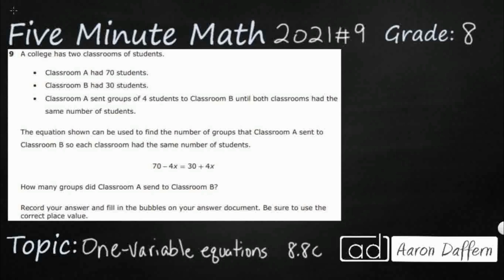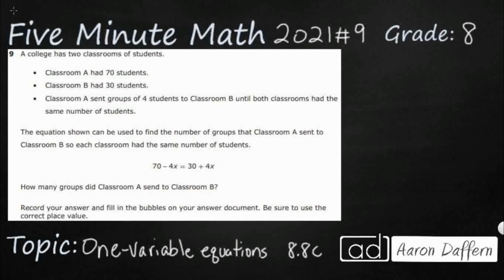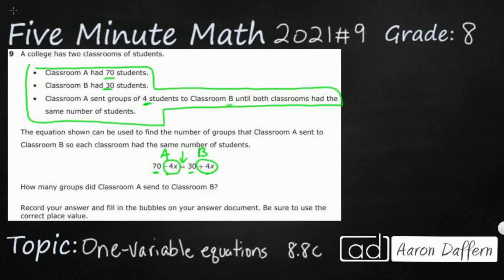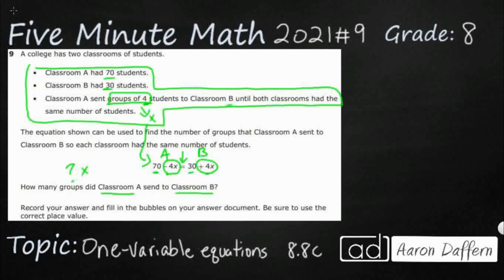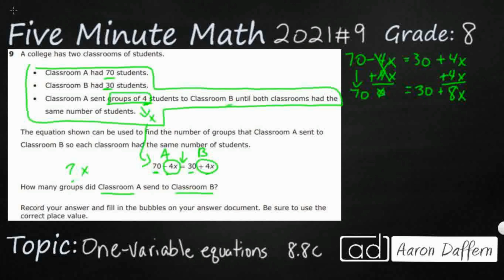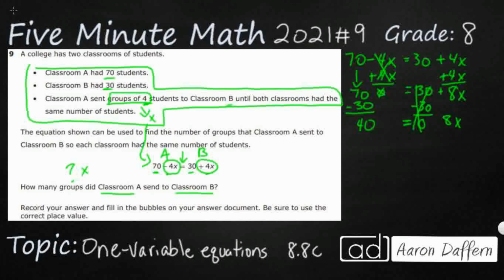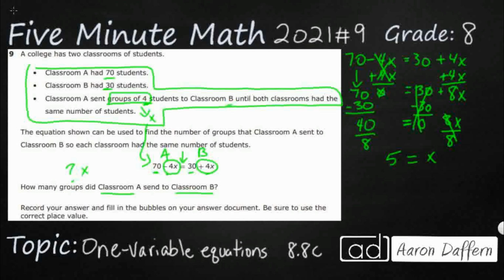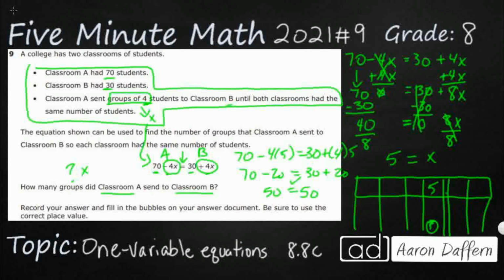8th Grade STAAR Practice One-variable Equations (8.8C - #10)